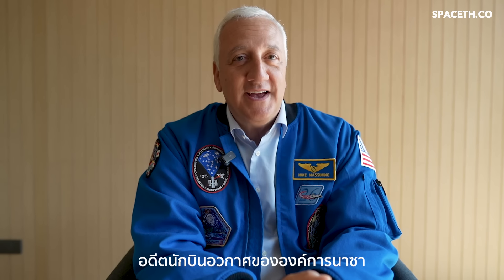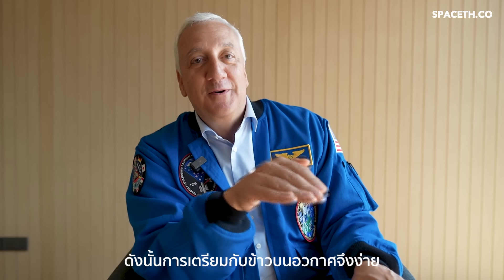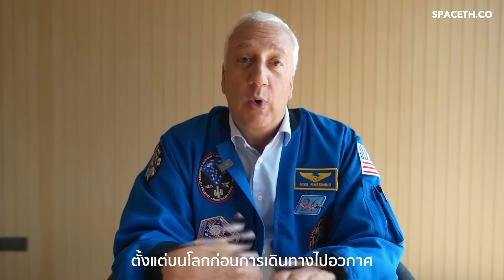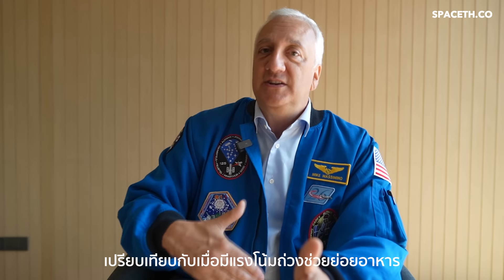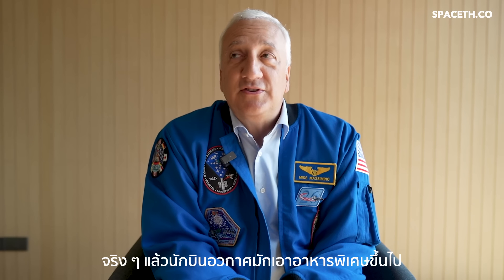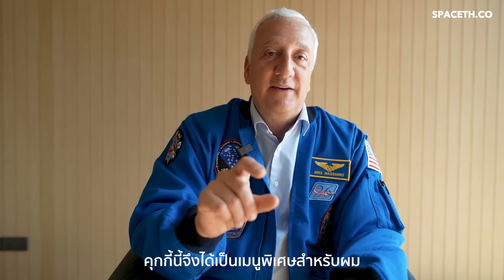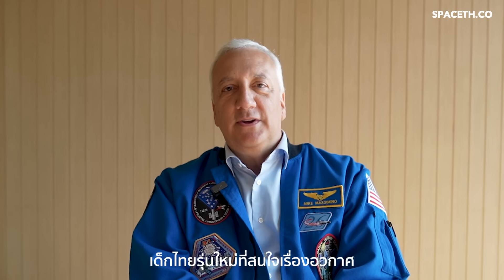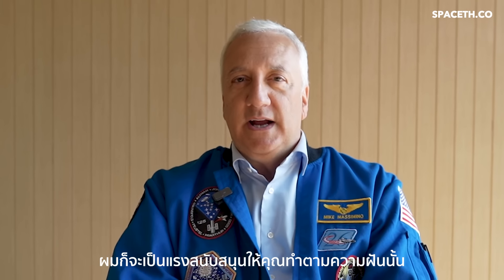เจาะลึกเรื่องอาหารอวกาศกับอดีตนักบินนาซา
ในยุคบุกเบิกของการสำรวจอวกาศ เรื่องของอาหารนั้นถือเป็นเรื่องสำคัญที่องค์การอวกาศต่าง ๆ ให้ความสนใจเป็นอย่างมาก เพราะอาหารนั้นเกี่ยวกับความเป็นความตายของนักบินเต็ม ๆ ยกตัวอย่างเช่น หากนักบินเกิดเจ็บป่วยจากอาหารขึ้นมา พวกเขาจะรักษาตัวเองได้อย่างไรในสภาวะไร้น้ำหนักที่ระบบต่าง ๆ ของร่างกายทำงานไม่เหมือนกับบนโลก

ทั้งยังไม่มีแพทย์คอยช่วยเหลืออยู่บนนั้นด้วย หรือถ้าอาหารที่ถูกขนส่งขึ้นไปนั้นมีรสชาติไม่ดีก็จะส่งผลต่อความอารมณ์ความรู้สึกของนักบินอวกาศอีกเช่นกัน ดังนั้นอาหารอวกาศจึงต้องผ่านการเลือกอย่างพิถีพิถันทุกย่างก้าว ตั้งแต่กระบวนการปรุงอาหาร ไปจนถึงการให้นักบินฯ ลิ้มลองอาหารด้วยตนเอง

ในคลิปวิดีโอนี้เราจึงจะมาคุยกับคุณ Mike Massinimo อดีตนักบินอวกาศของนาซาไปด้วยกัน เพื่อเจาะลึกสำรวจว่ากว่าที่อาหารจะขึ้นไปถึงมือนักบินอวกาศได้นั้น จะต้องผ่านขั้นตอนอะไรมาบ้าง